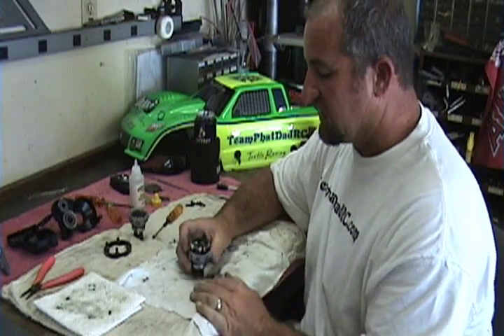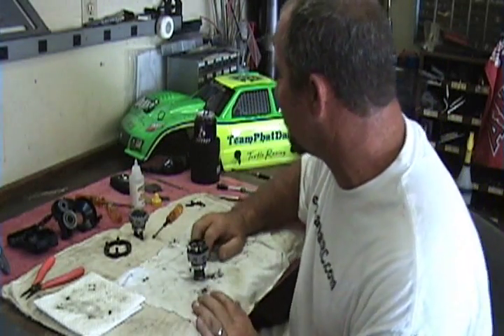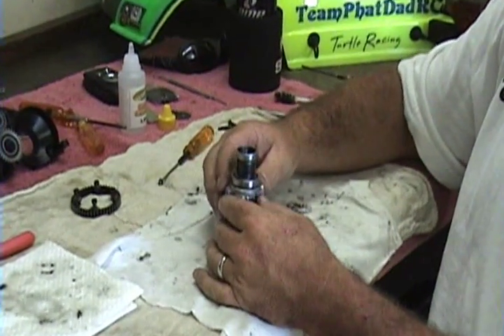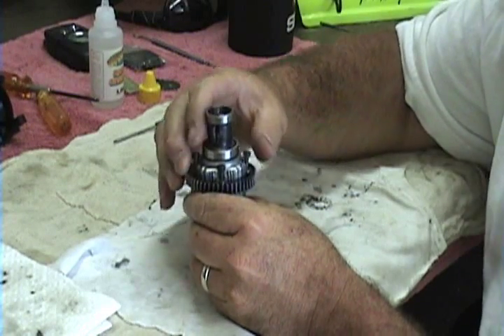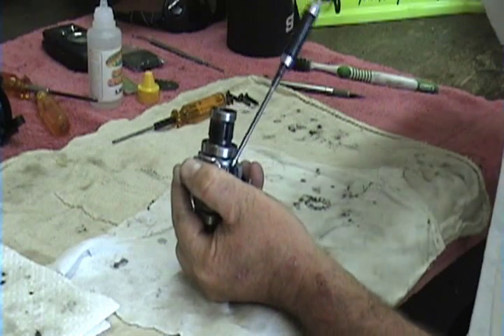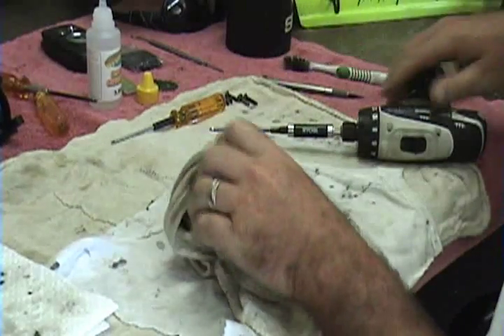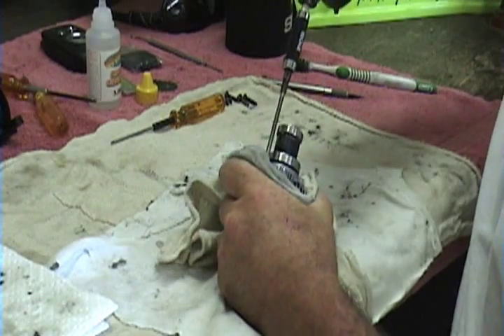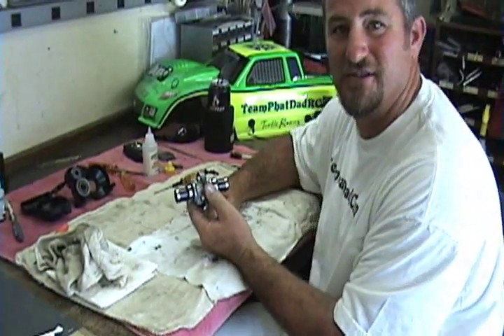HPI Baja- Diff Build Part 2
Bajas on a Budget will show you how to add performance and durability to your HPI Baja based vehicle, we will keep the cost of these upgrades to a minimum whenever possible.
This episode Shreadhead will explain how to properly Build a Differential for your Baja based vehicle.